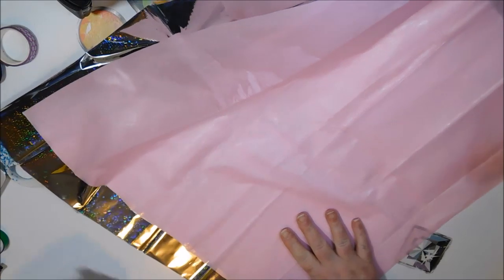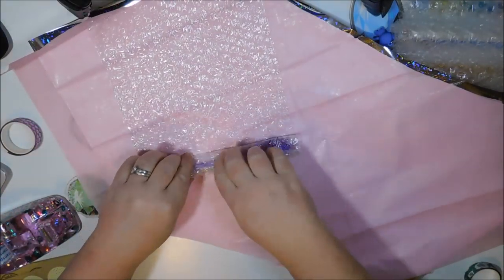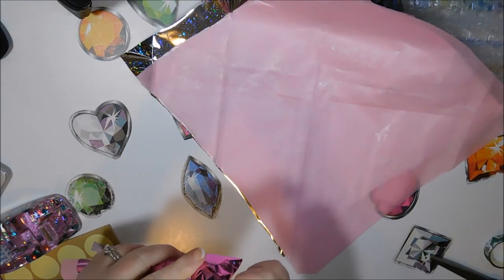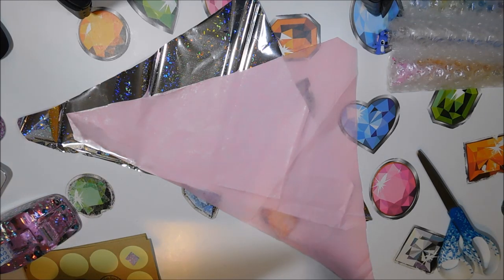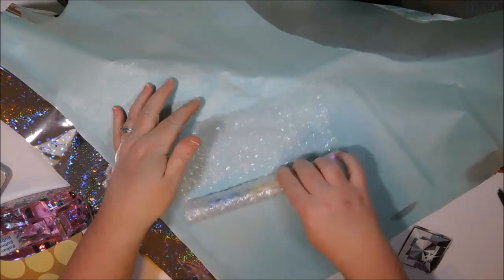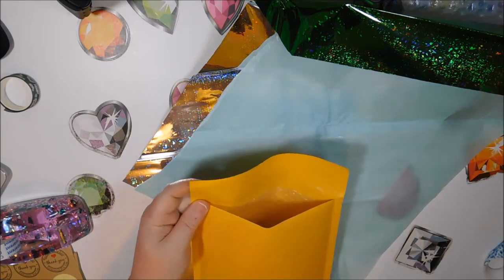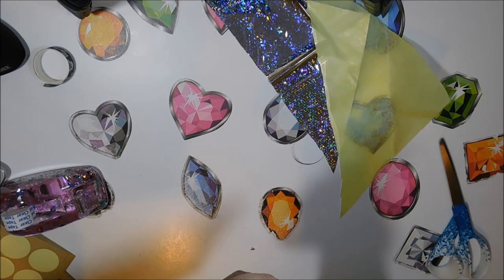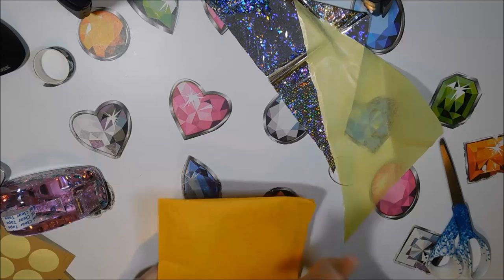Pack and Chat #6 - Packing up 24 DIAMOND PAINTING PENS in 16 Orders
These were mailed out today, 2/8/2019 Row Straighteners are back in the shop as well as multi-placers!!!